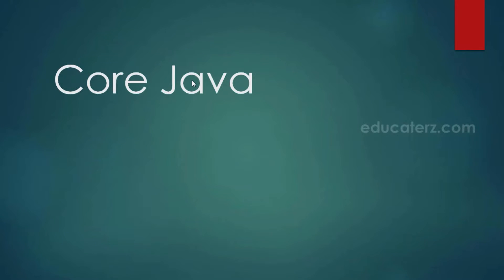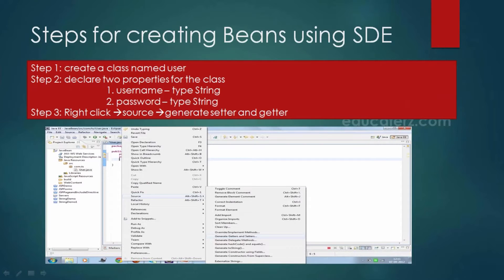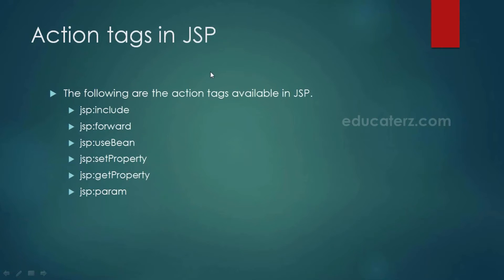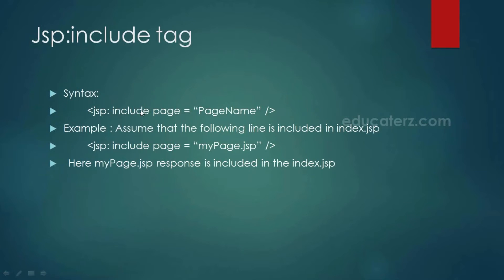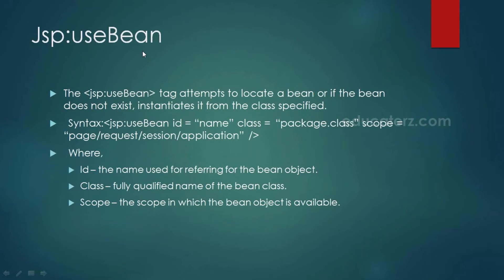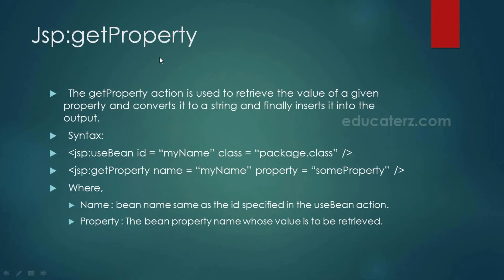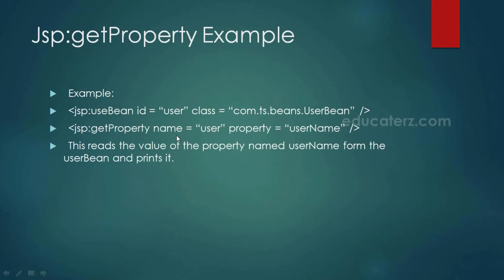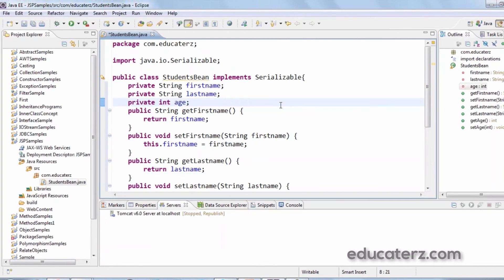Java Programming Tutorial - 46 JSP: Java Bean and JSP Action tag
Java Bean and JSP Action tag, Types of JSP Action tags and How to use JSP Action tags